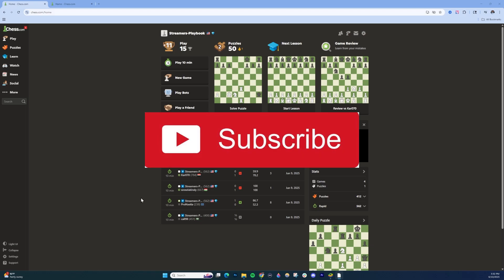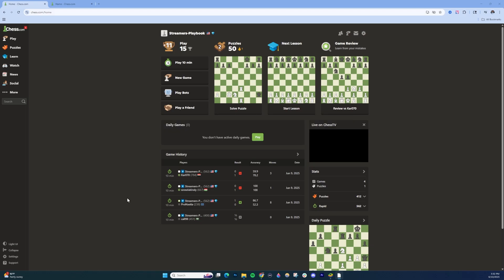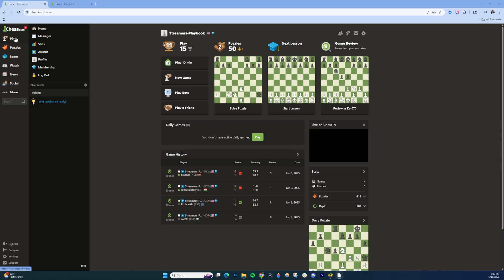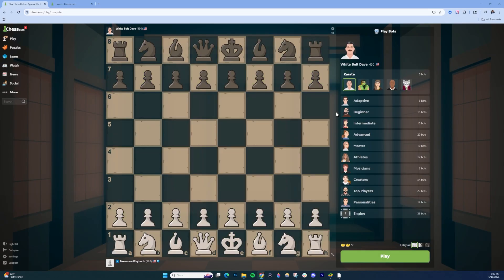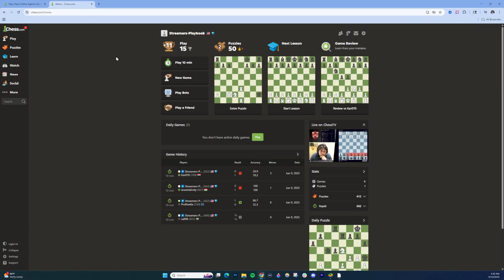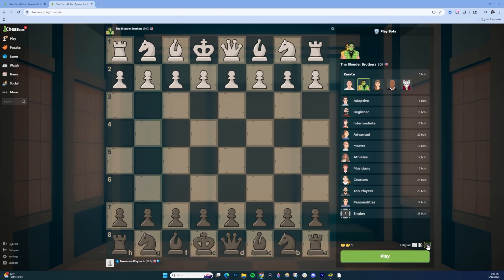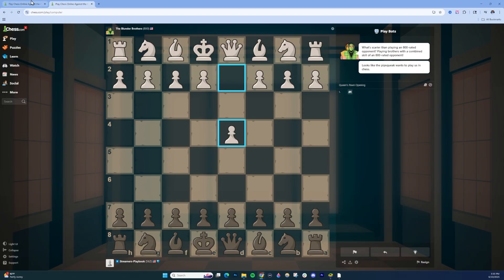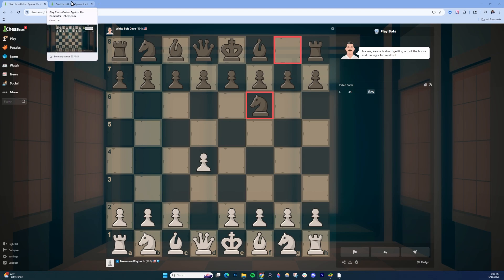How To Make Bots Play Eachother On Chess.com [PC & Mobile] (EASY Tutorial)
How To Make Bots Play Eachother On Chess.com

I'll show you how to make bots play each other on Chess.com on mobile and on PC. This will allow you to watch computer players face off on Chess.com on both PC and mobile.